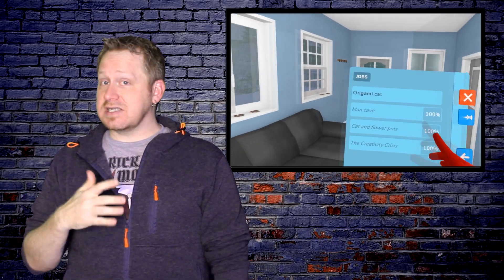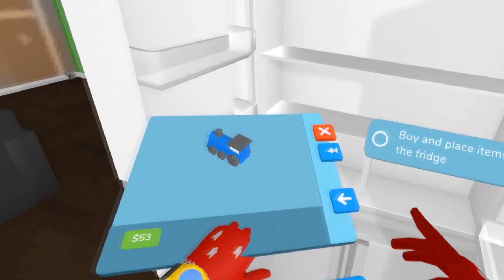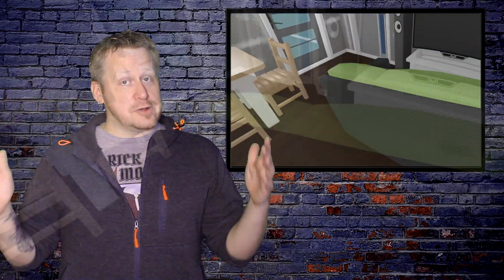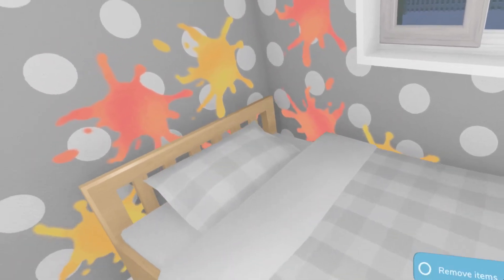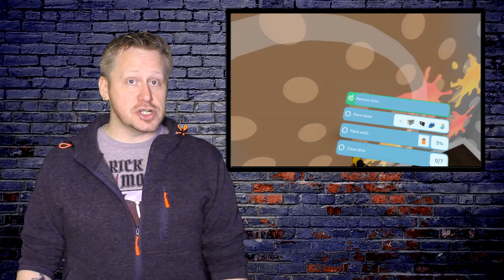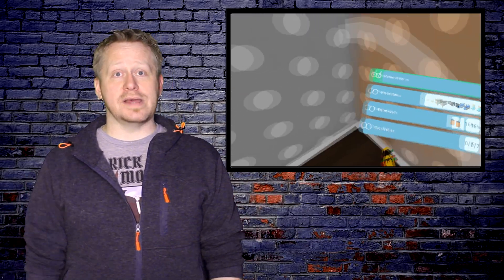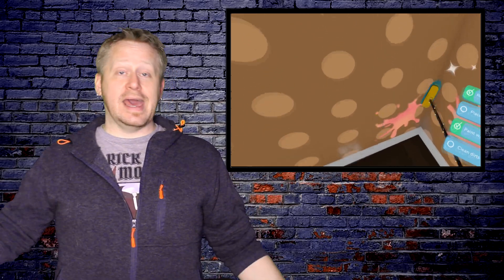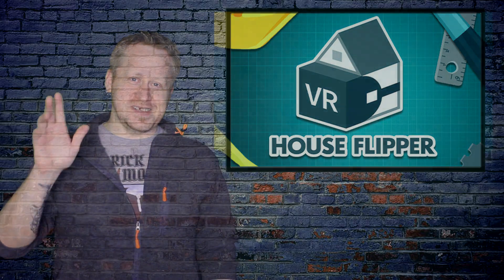House Flipper VR Reviewed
House Flipper Virtual Reality Review
HTC Vive / Oculus Rift / Valve Index / WMR / PSVR / PiMax / Cosmos and more

Virtual makeovers were never more real! Thanks to the VR technology, you will be able to single-handedly take care of ruined properties, gaining your clients' appreciation and satisfaction from a job well done! Put on your goggles, take a firm grip on the controllers and become a master of renovation!

Computer Specs
Intel i7 8700k
16 GB RAM
GTX 1080ti
64 bit O/S Windows 10 Pro